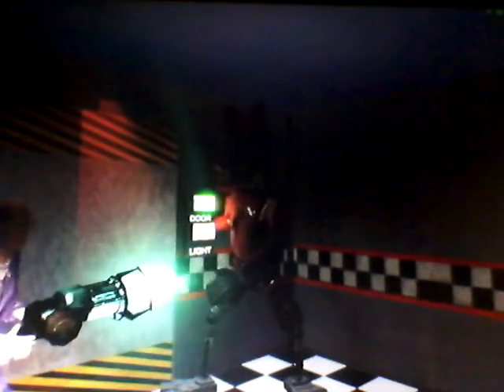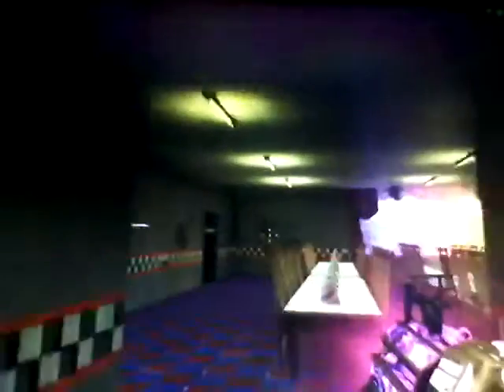Garry's Mod #264: FNaF 1 Redux Pill Pack vs. Security Guard w/Seth Pertz Part 1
The first part of this recreation of the first game with my old friend.